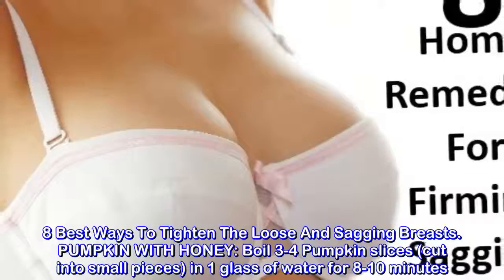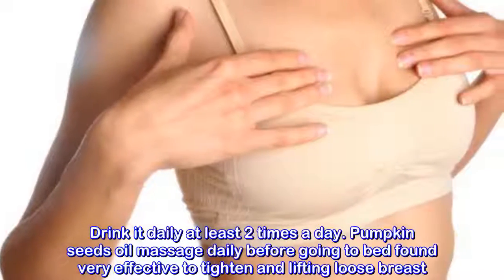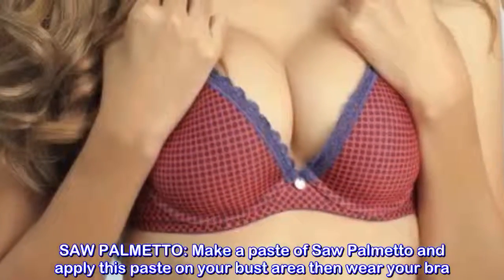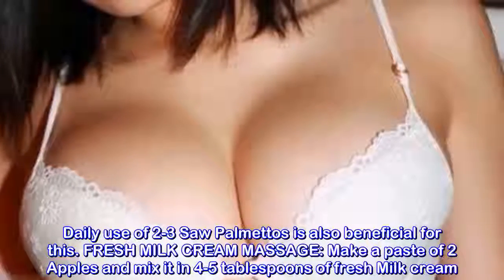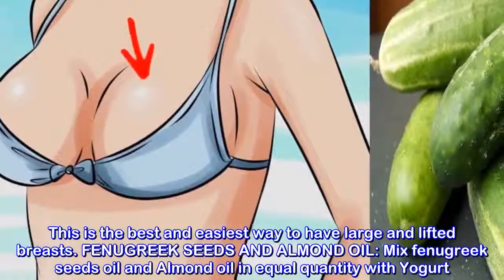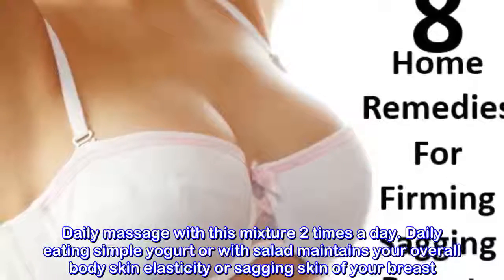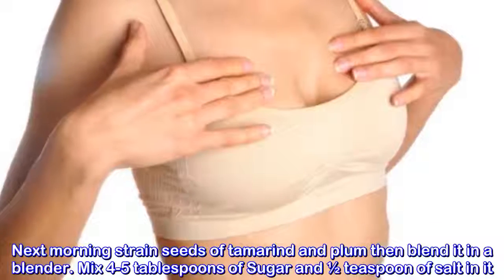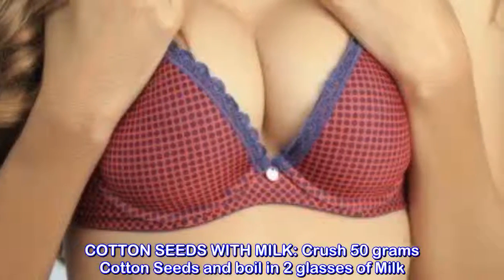8 Best Ways To Tighten The Loose And Sagging Breasts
8 Best Ways To Tighten The Loose And Sagging Breasts#NaturalRemedies

- 7 Creative Ideas with Plastic Bottles - 7 plastic bottle life hacks you should know | CaTa Crafts